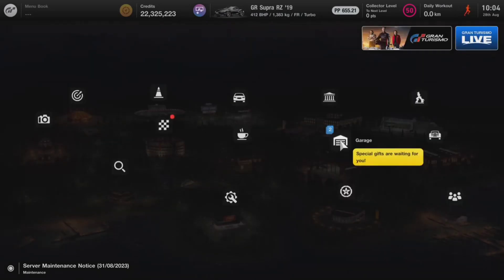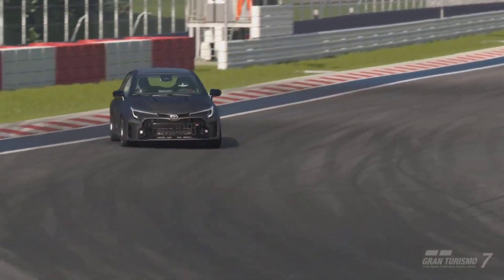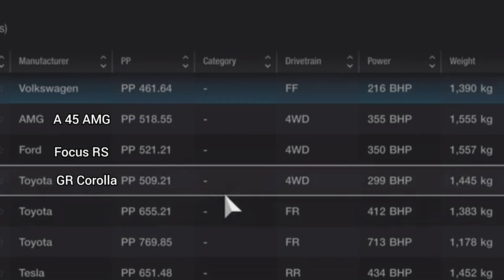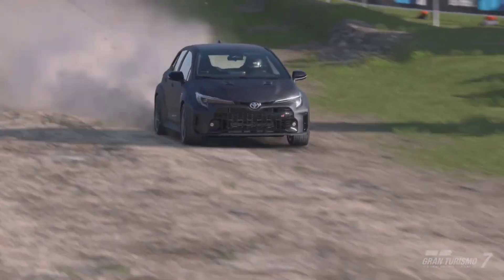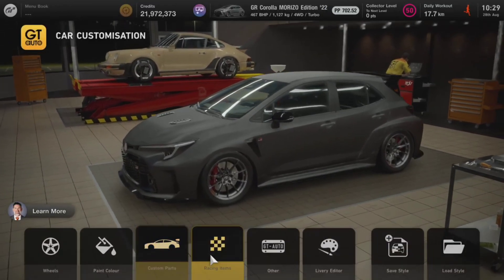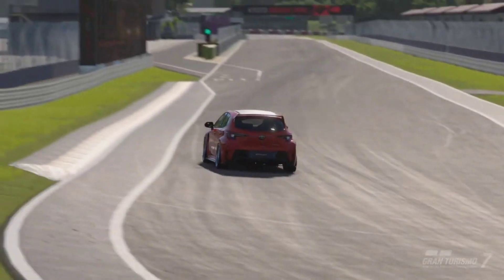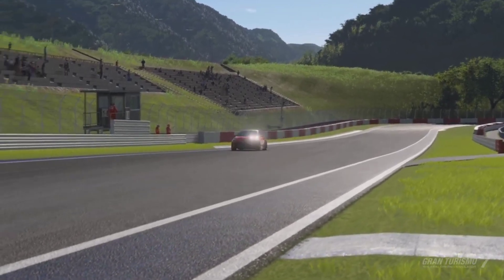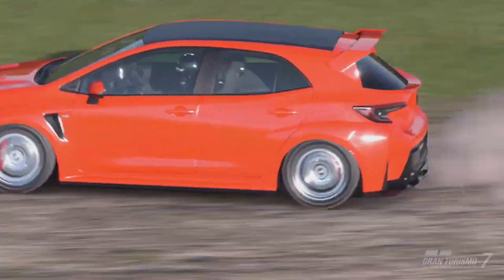Gran Turismo 7: The ULTIMATE Hot Hatch? (Toyota GR Corolla)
Today we get behind the wheel of the Toyota GR Corolla, one of the most highly requested cars since the launch of the game and see it's customization and performance in Gran Turismo 7

LiamFox11 💙